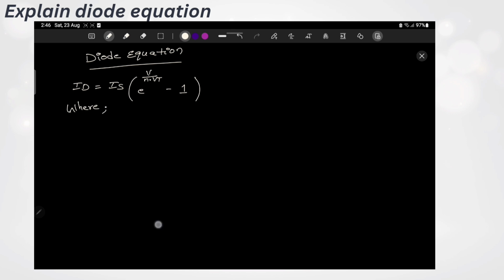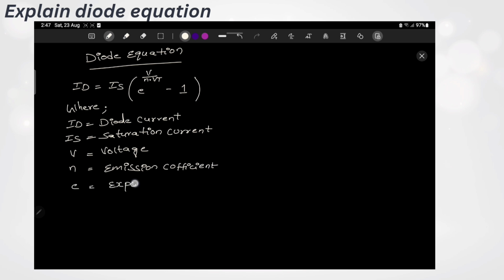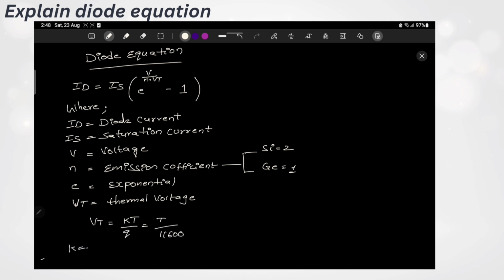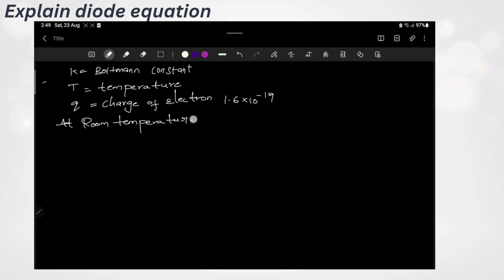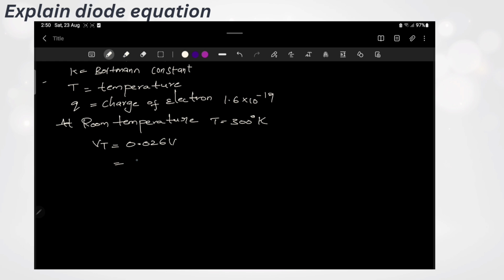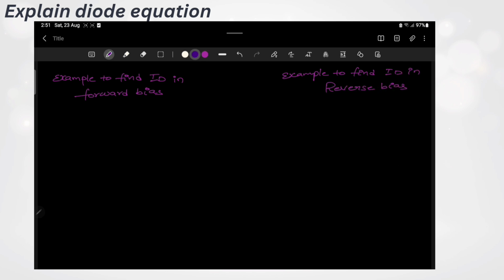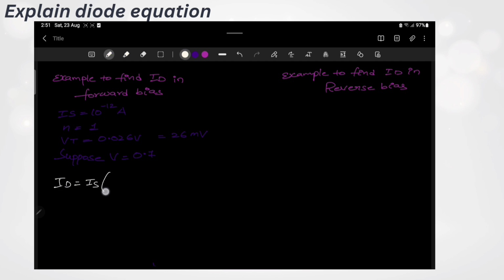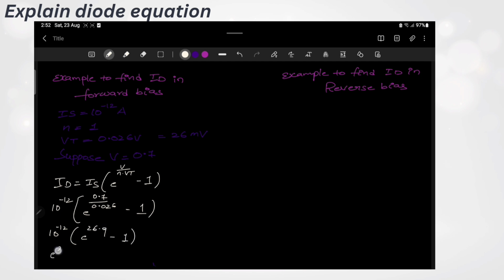explain diode equation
hii everyone
this video learning outcomes are

diode equation for pn junction diode